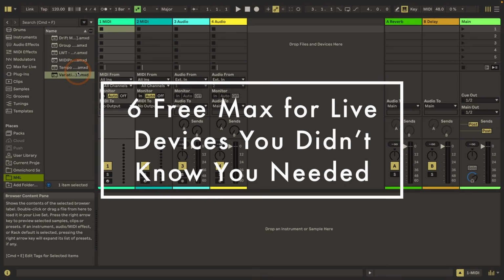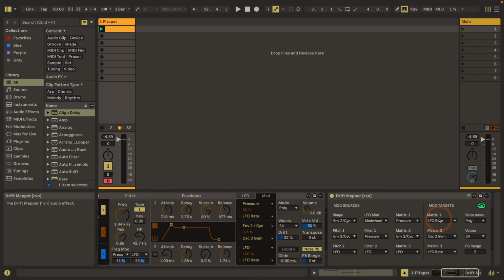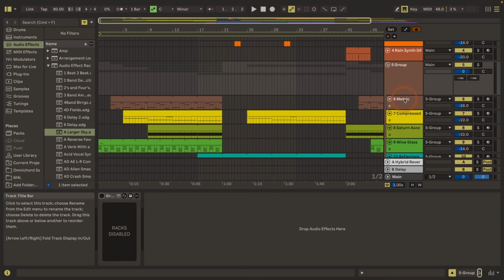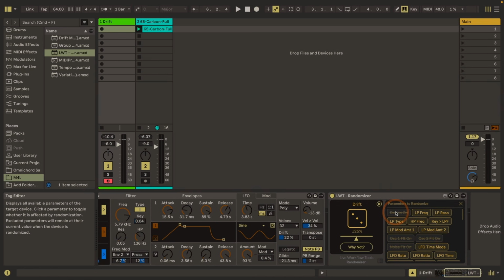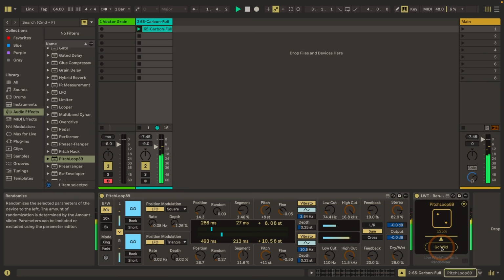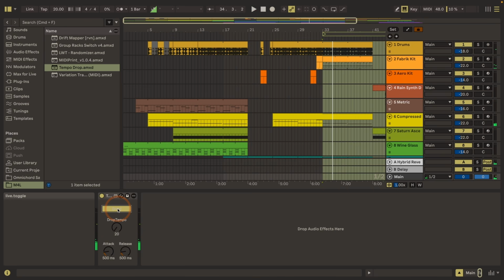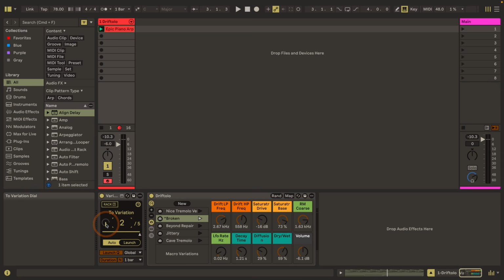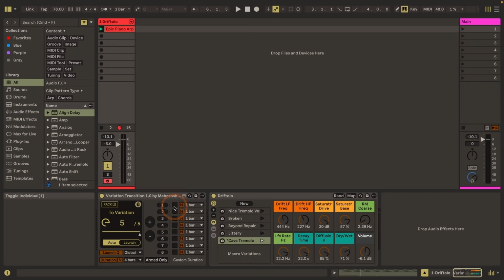6 FREE Max for Live Devices You Didn’t Know You Needed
In this video we're going to look at 6 of the latest fun and useful Max for Live devices released for free.

Drift Mapper by Rivanni
Lets you map the parameters not natively mappable in Drift like modulation sources and targets, or the pitch bend.

Group Racks Switch by Proofeek
Lets you switch on or off all instrument racks, audio effect racks and MIDI effect racks contained in tracks within a group track.

Randomizer by LiveWorkflowTools
Allows you to randomise any instruments and audio effects in Ableton Live including those made with Max for Live. Basically a preset generator.

MIDIPrint by Warf
Lets you record the MIDI output from MIDI effects with the click of a button. Essentially MIDI bounce to new track.

Tempo Drop by EduardFeist
Smoothly change the tempo to and from a set BPM within a defined duration.

Variation Transition by Maboroshy
Smooth macro transitions where each transition can have its own duration it takes for its macro values to be reached.
❥ Madeleine

// CHAPTERS //
00:00:00 Intro
00:00:20 Drift Mapper by Rivanni
00:03:33 Group Racks Switch by Proofeek
00:05:20 Randomizer by LiveWorkflowTools
00:10:07 MIDIPrint by Warf
00:11:41 Tempo Drop by EduardFeist
00:13:33 Variation Transition by Maboroshy